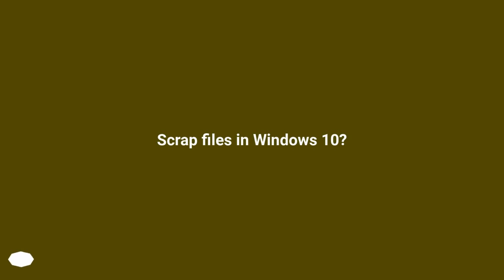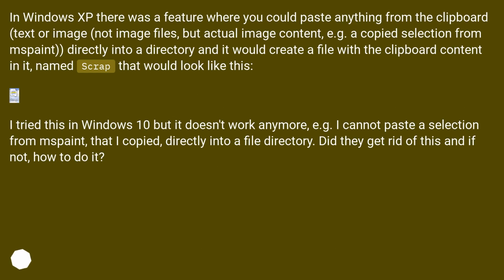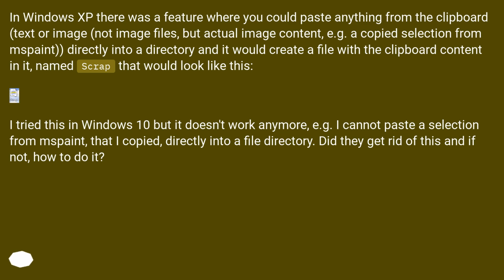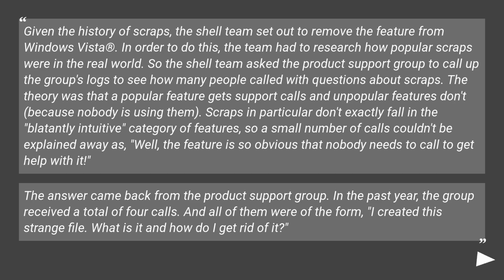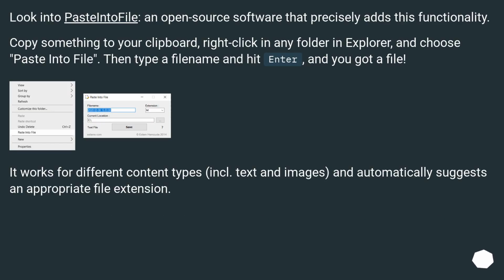Scrap files in Windows 10?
Chapters
00:00 Question
00:50 Accepted answer (Score 47)
02:01 Answer 2 (Score 13)
02:49 Thank you